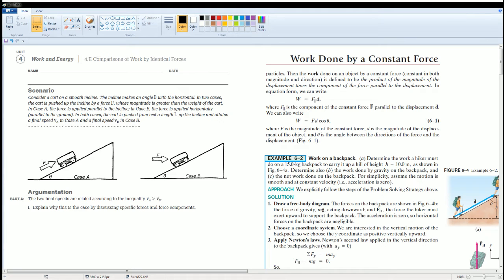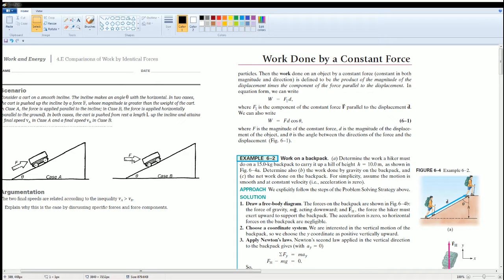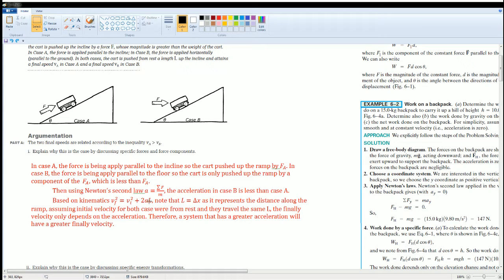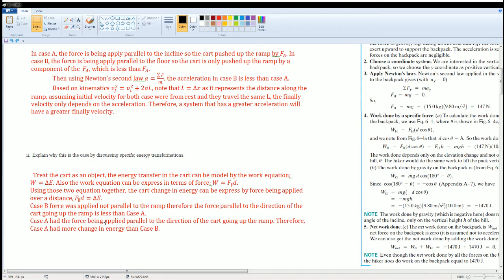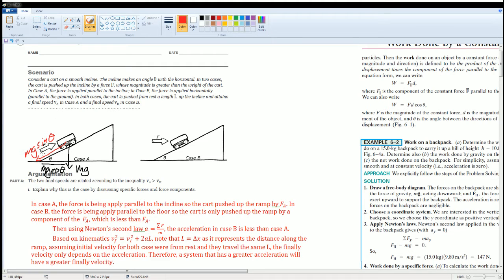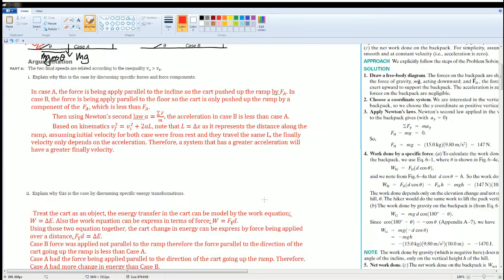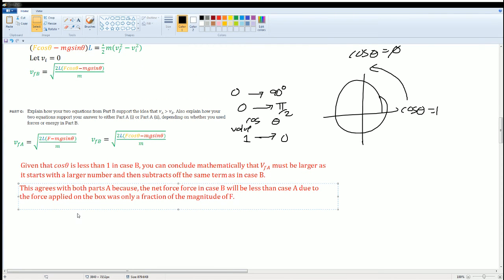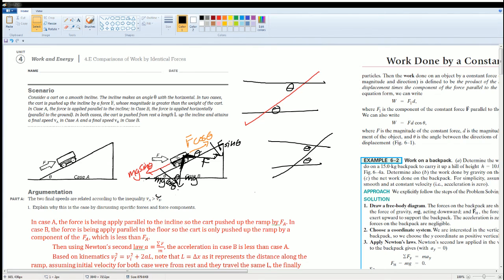AP Physics Workbook 4.E Comparisons of Work by Identical Forces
This is the video that cover the section 4.E in the AP Physics 1 Workbook.
Topic over:
1. Work done on a cart on a incline
2. Analysis which one will have greater velocity